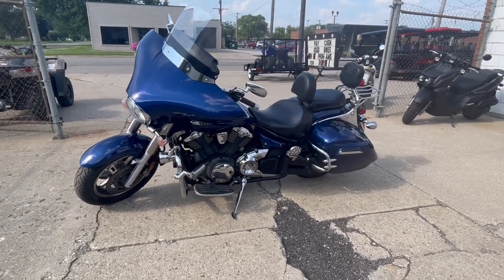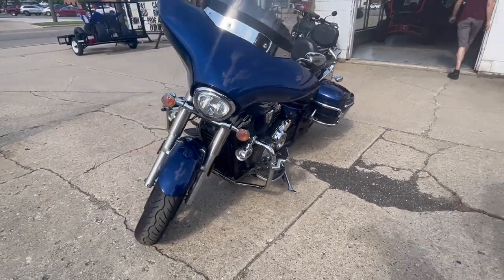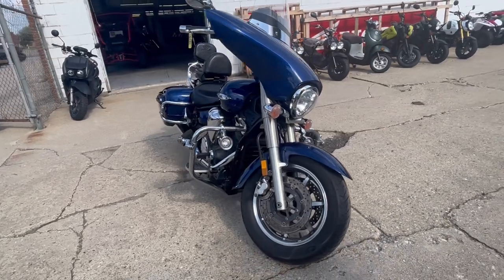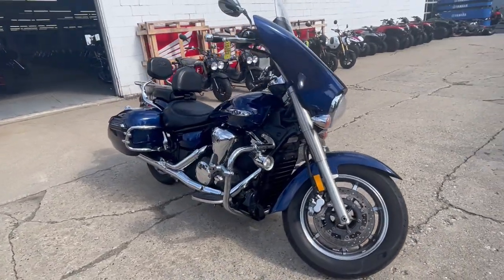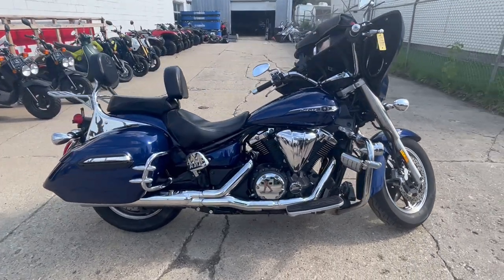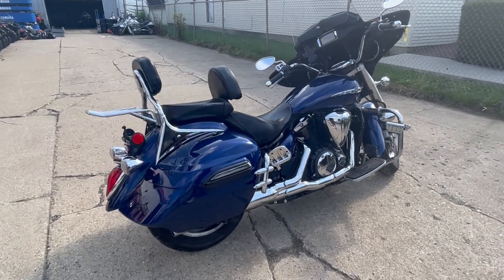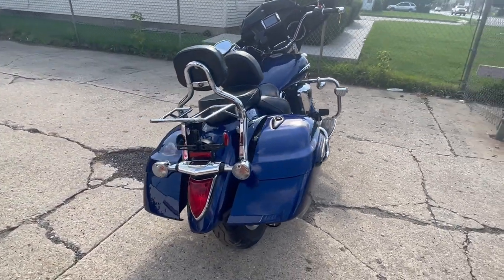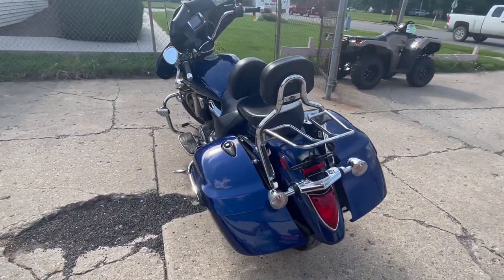USED 2013 YAMAHA VSTAR 1300 FOR SALE IN MI U6993